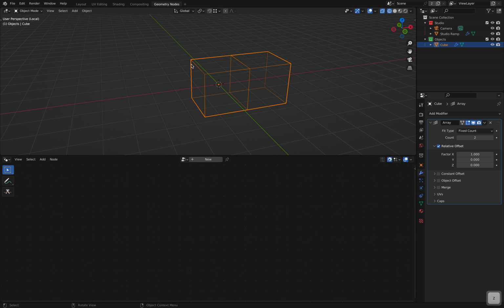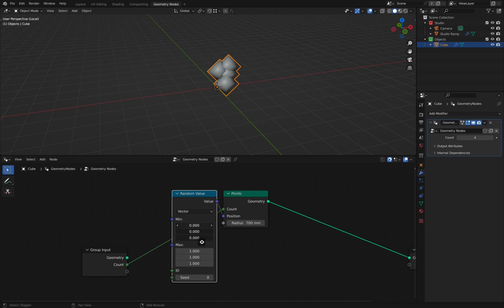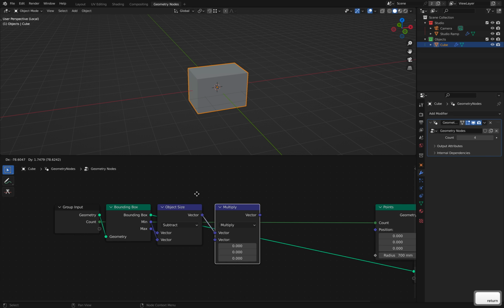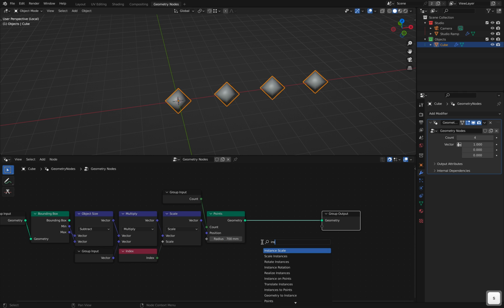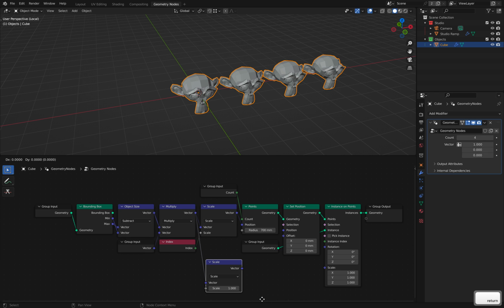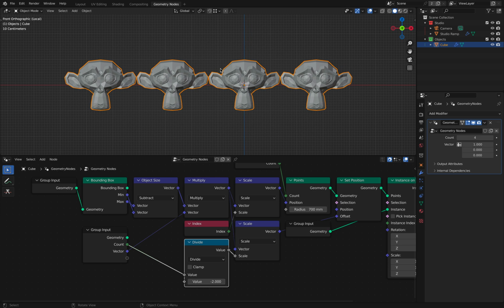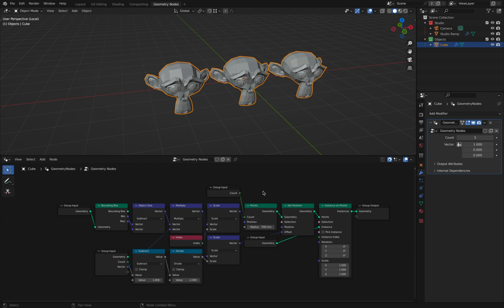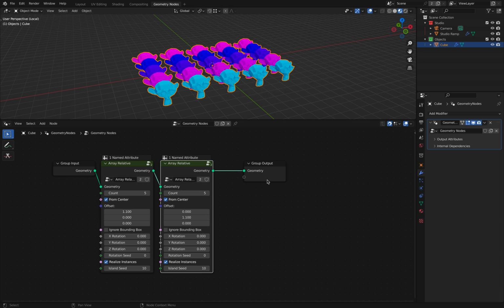Array from Center with Geometry Nodes — Blender Tutorial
Here's one for you symmetry nerds out there. The Array modifier has an unfortunate limitation of only being able to instance objects in one direction. Let's fix this by building our own Array modifier with the almighty Geometry Nodes.

— Erindale explains the field system.

00:00 — Regular Array with a Relative Offset
05:31 — Array from center
09:10 — Why do this in Geometry Nodes
09:35 — An asset with extra functions